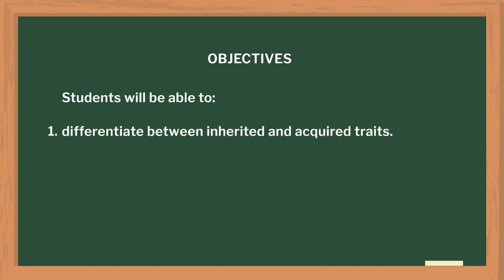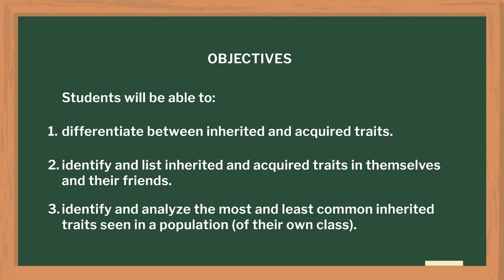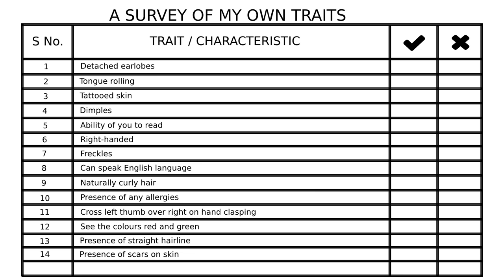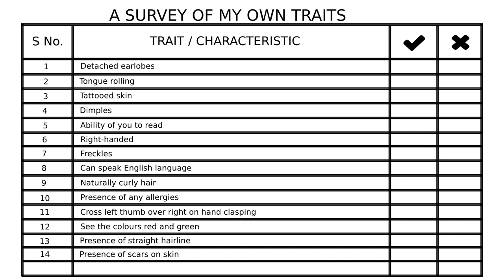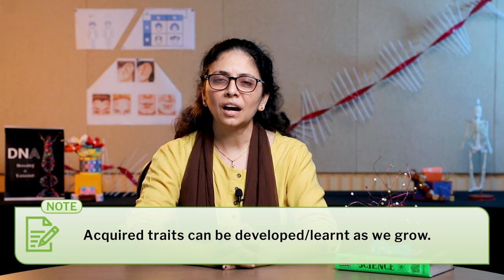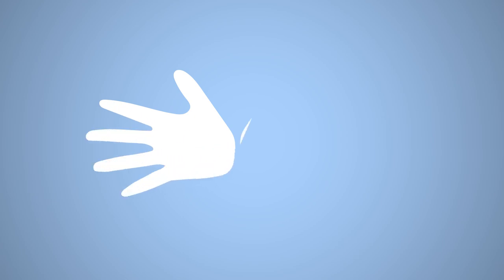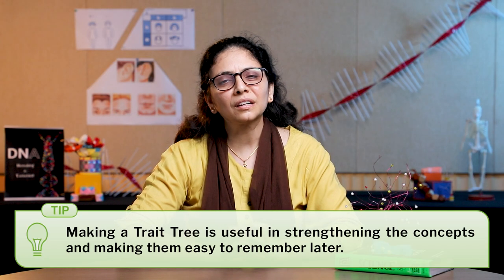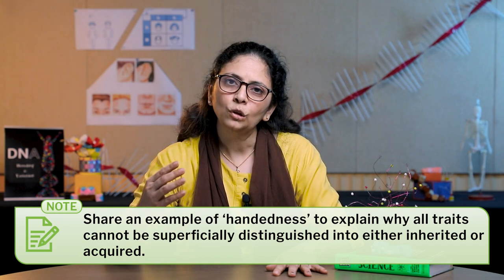Acquired and Inherited Traits | English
In this video, students and teachers can understand the basics of heredity and variations. By watching this video, students will differentiate between inherited and acquired traits. They will also identify and make a list of inherited and acquired traits in themselves and their friends. They will identify and analyze the most and least common inherited traits seen in a population of their own classes. In this video, they will learn that acquired traits can be developed and learned when they grow. They learn to make the trait tree. Importantly, by doing various activities mentioned in this video, they will understand the importance of observations, experimentation, and data analysis.